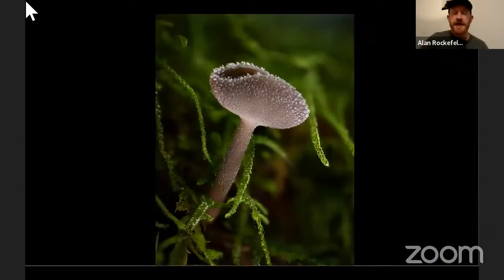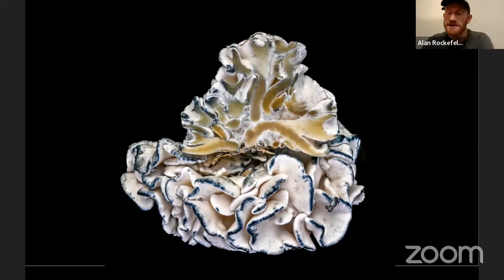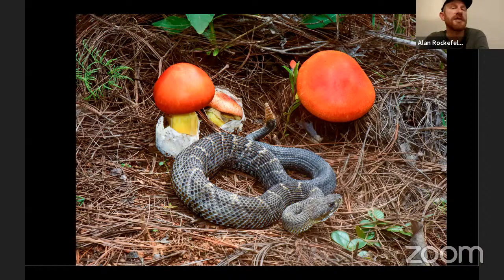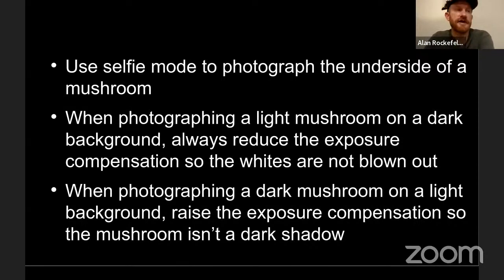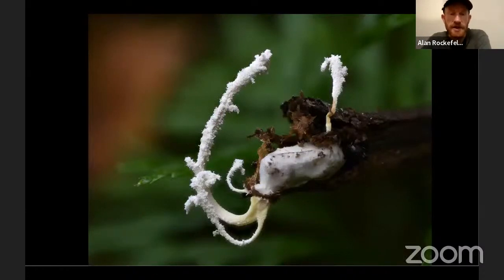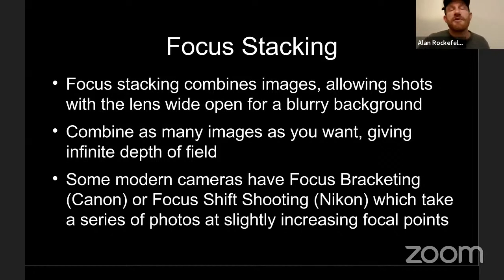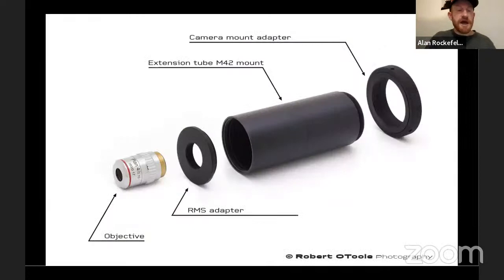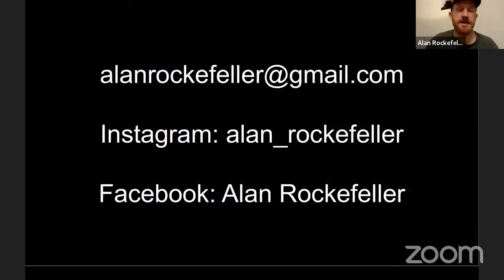FFSC 2023 Virtual Fungus Fair with Alan Rockefeller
Mushroom Photography - How to take good pictures of mushrooms for beginners and advanced photographers.

Alan will explain how to choose mushrooms to photograph, how to get good photos with a cell phone, and the pros and cons of using a dedicated camera and macro lens. The second part of the talk will discuss advanced techniques such as focus stacking and image post processing.

Alan Rockefeller is a mycologist and mushroom photographer based in the bay area who has been studying mushrooms since 2001. He has now photographed more than 2,500 species of fungi and has uploaded over 700 DNA sequences of fungi that he has found to Genbank. He leads forays in California, the midwest and Mexico, where he has been studying mushrooms for 15 years and is fluent in Spanish. Alan is in high demand as an expert at mushroom fairs where he teaches workshops on DNA barcoding, mushroom photography and fungal microscopy and has published new species of bioluminescent Mycena and Psilocybe. Alan regularly identifies mushrooms for several fungus fairs in Mexico and the USA and has identified over 250,000 mushrooms on websites including iNaturalist, Mushroom Observer and various Facebook groups.